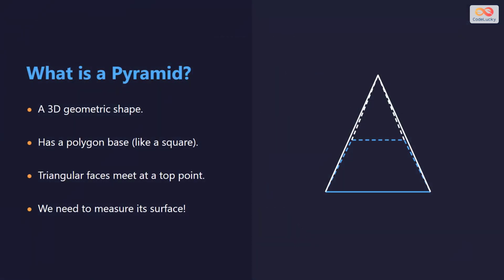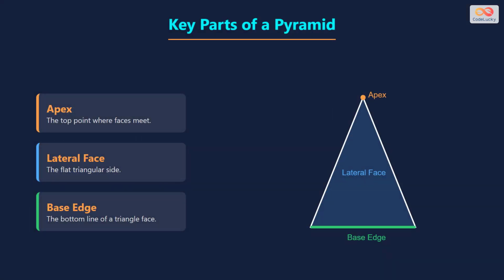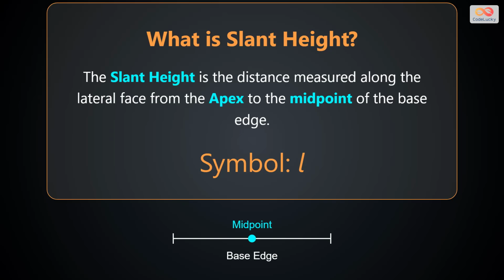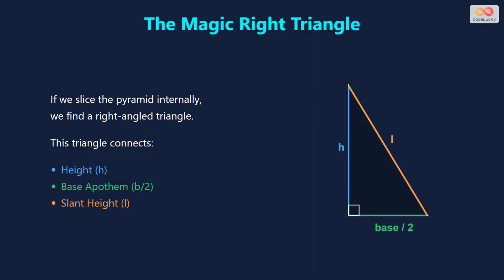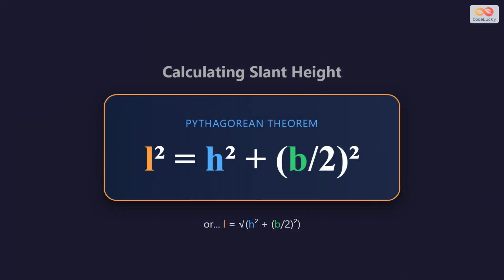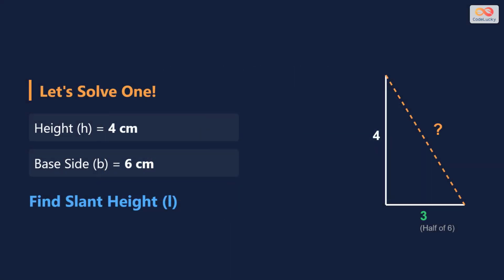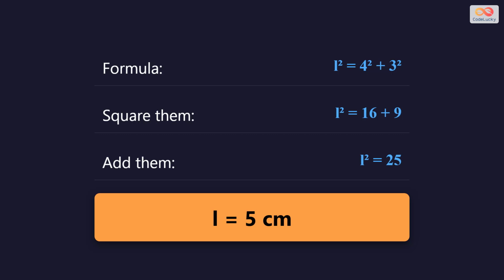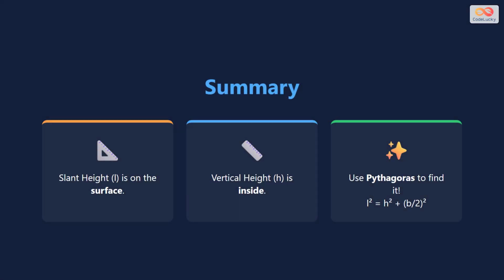Slant Height Explained: Apex to Base Edge Midpoint | Geometry Basics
Learn exactly what Slant Height is in Geometry and how to calculate it! 📐 This video breaks down the essential concept of measuring the distance from the apex of a regular pyramid to the midpoint of one of its base edges.

Understanding slant height is crucial because it is the key dimension used to calculate the lateral surface area of pyramids and cones. We clarify the critical difference between the vertical altitude (height) and the slant height, helping you avoid common mistakes.

We reveal the hidden right-angled triangle formed by the height, the apothem, and the slant height inside every regular pyramid. Then, we walk through a clear, step-by-step example using the Pythagorean Theorem to find the missing length.

Perfect for beginners, geometry students, or anyone needing a refresher on 3D shapes. 🧠

Topics covered in this tutorial:
🔹 Parts of a Pyramid (Apex, Lateral Face, Base Edge)
🔹 Visualizing Slant Height vs. Vertical Altitude
🔹 The Slant Height Formula derived from right triangles
🔹 Practical Calculation Example for Surface Area

Chapters:
00:00 - Slant Height Introduction
00:16 - What is a Pyramid?
00:35 - Key Parts of a Pyramid
00:53 - What is Slant Height?
01:11 - Height vs Slant Height
01:31 - The Magic Right Triangle
01:50 - Calculating Slant Height
02:05 - Let's Solve One!
02:23 - Solution
02:40 - Common Mistake
02:55 - Summary
03:11 - Outro